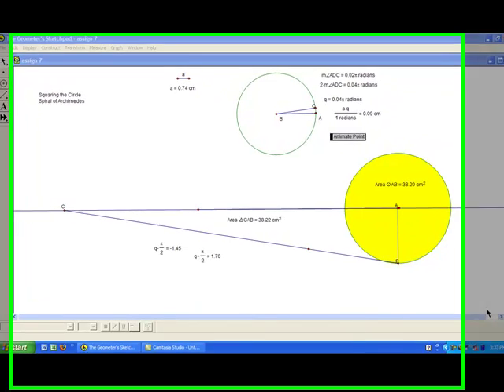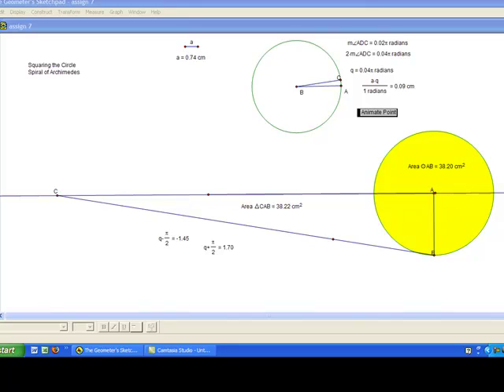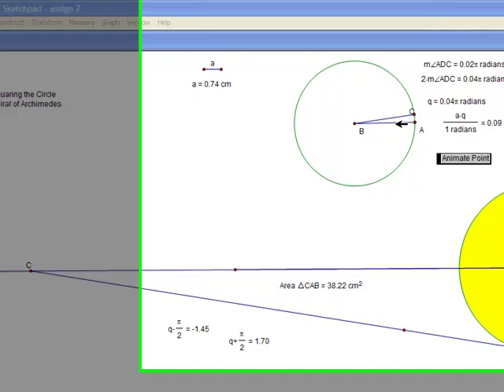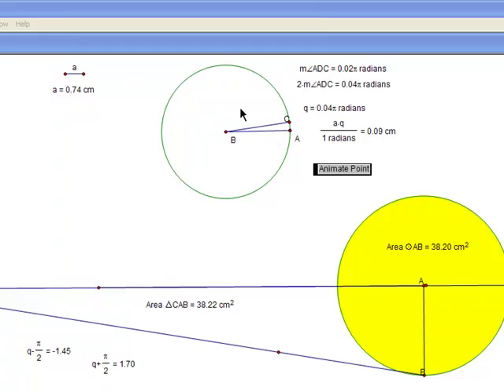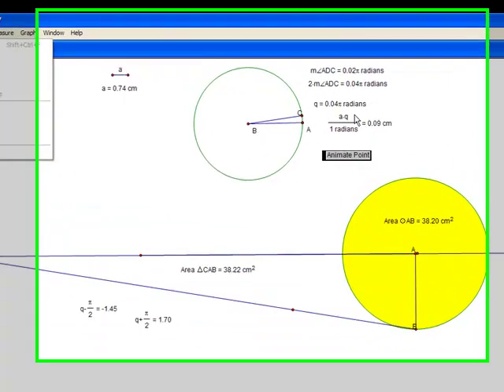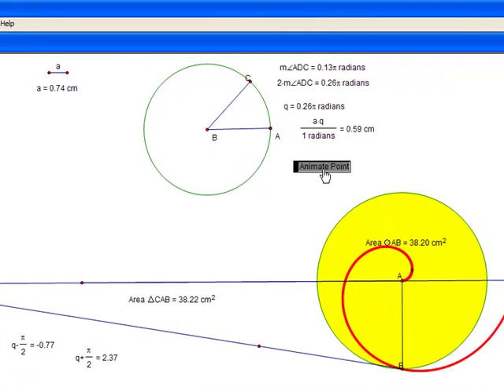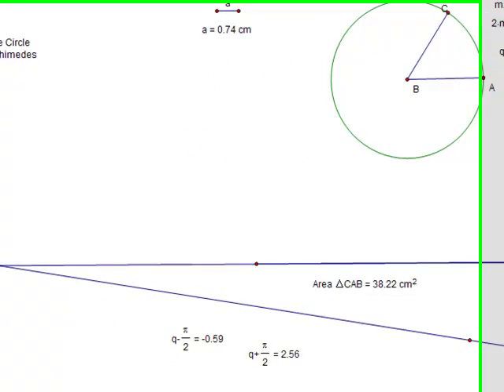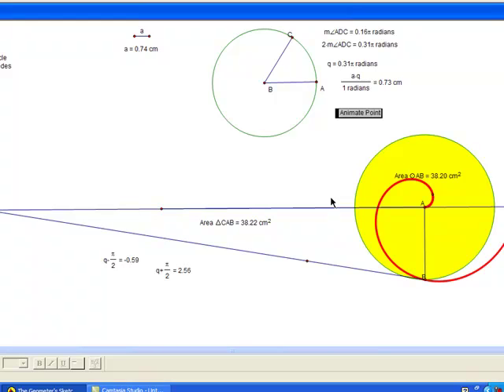Spiral of Archimedes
This is a video of a Geometer's sketchpad screen shot on the principles and ideas behind the spiral of Archimedes. It has a general overview of what it is, how it's made, and how it relates to the three famous problems in Geometry